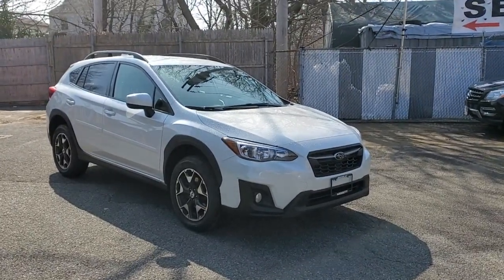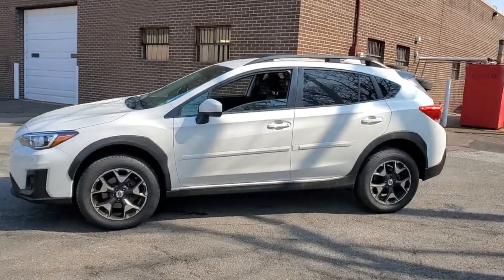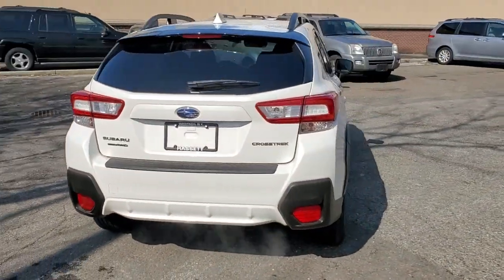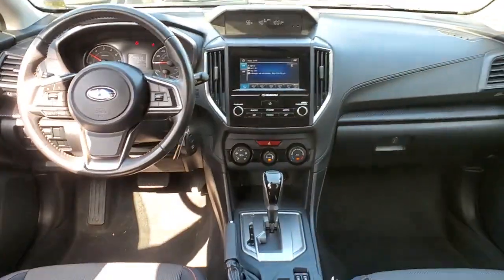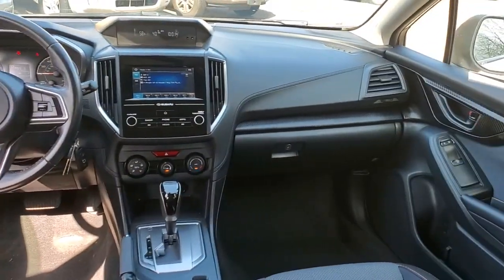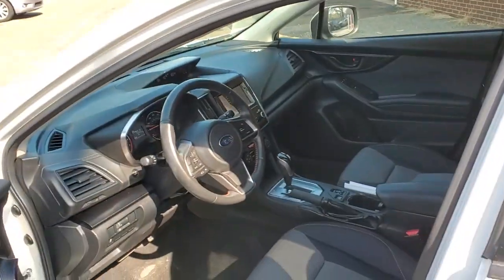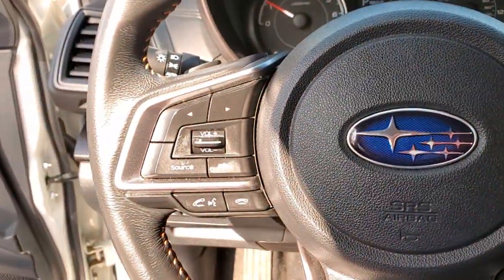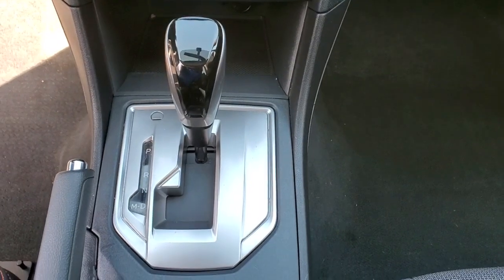2018 Subaru Crosstrek Wantagh, Levittown, Babylon, Hempstead, Nassau County NY 23536U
Crystal White Pearl Used 2018 Subaru Crosstrek available in Wantagh, New York at Hassett Automotive. Servicing the Levittown, Babylon, Hempstead, Nassau County NY area.

Hassett Automotive
3530 SUNRISE HWY